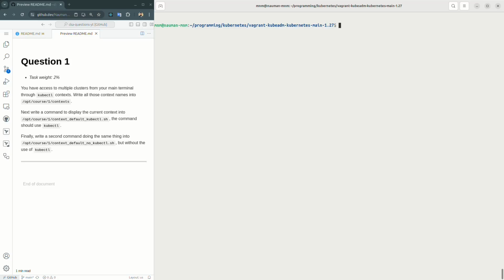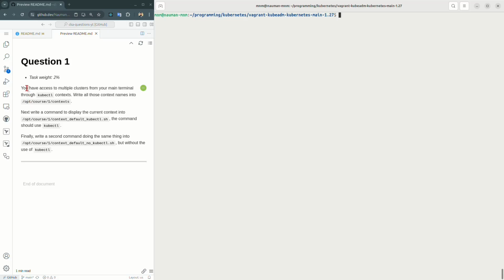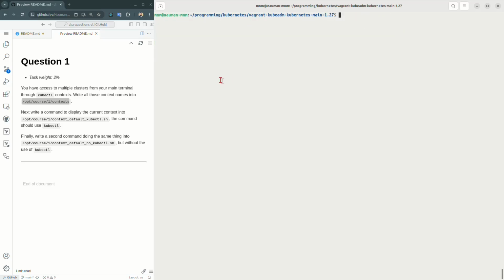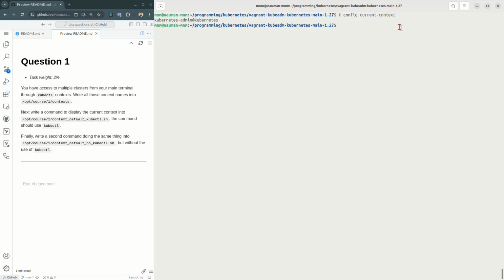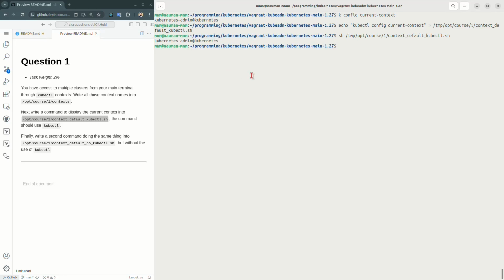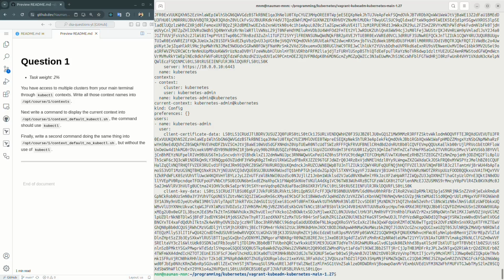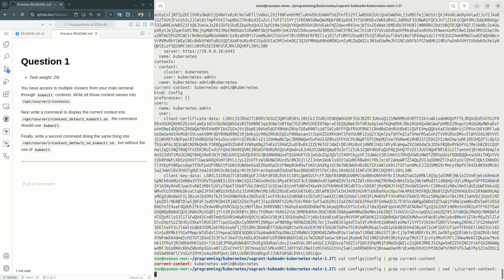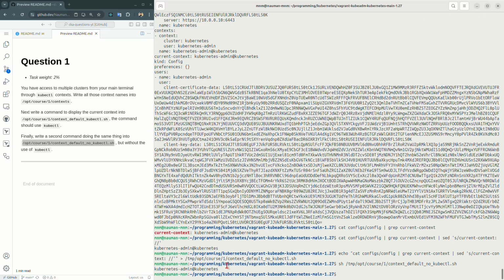Certified Kubernetes Administrator (CKA) - Practice Question 1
Welcome to the first video in our Certified Kubernetes Administrator (CKA) practice question series! In this tutorial, we will walk through a CKA practice question using Vagrant and Kubeadm on an Ubuntu machine. We will set up a Kubernetes cluster with one control plane node and one worker node. This video is perfect for anyone preparing for the CKA exam or looking to enhance their Kubernetes skills.

Make sure to check out the full CKA Practice Questions playlist for more videos!